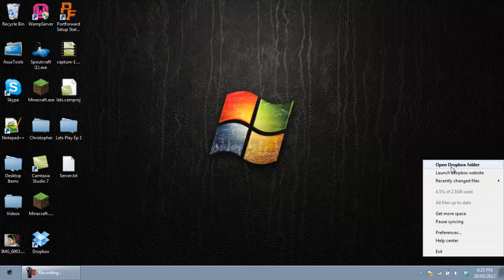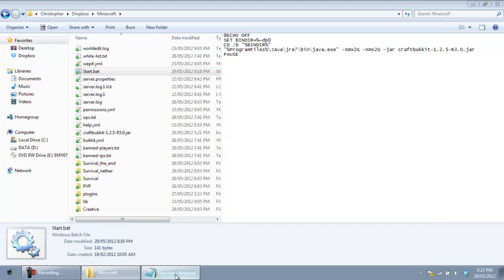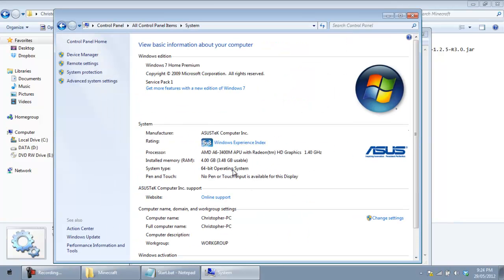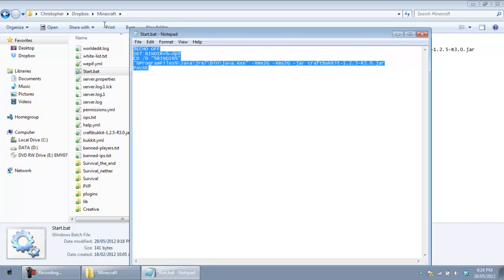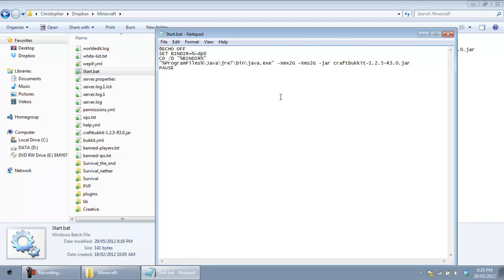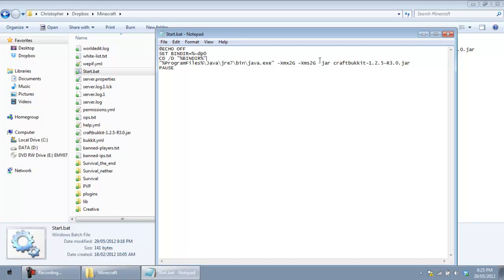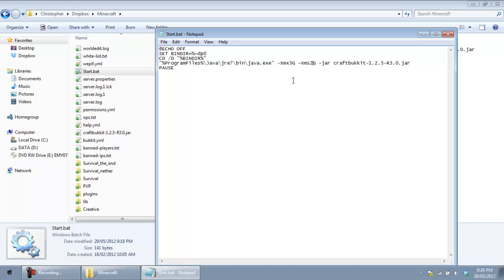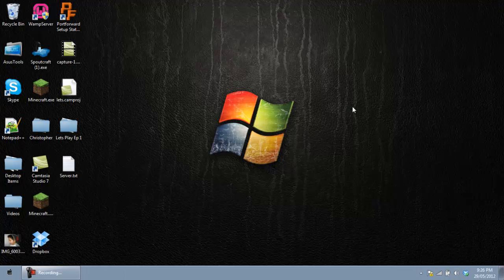How to add more RAM into ANY BUKKIT Server (Windows)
32 bit Java :

@echo off
java -Xmx2G -Xms2G -jar craftbukkit.jar nogui
pause

64 bit Java :

@echo off
"%ProgramFiles(x86)%\Java\jre6\bin\java.exe" -Xmx2G -Xms2G -jar craftbukkit.jar
pause

Java 7 :

@ECHO OFF
SET BINDIR=%~dp0
CD /D "%BINDIR%"
"%ProgramFiles%\Java\jre7\bin\java.exe" -Xms2G -Xmx2G -jar craftbukkit.jar
PAUSE